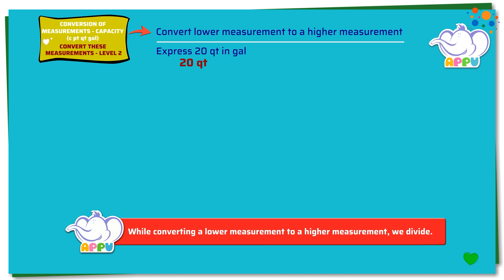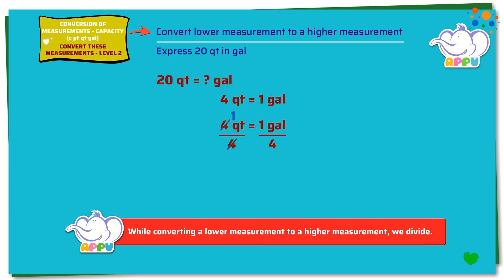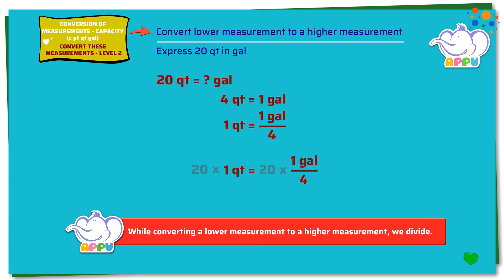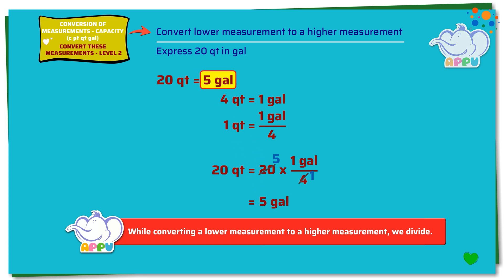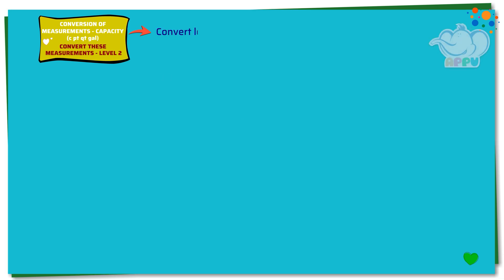G5 - Module 14b - Ex2 - Convert these measurements - Level 2 | Appu Series | Grade 5 Math Learning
Now it’s time to level up! In this exercise, you’ll work on Level 2 problems to convert capacities with more complex units. Get ready to refine your skills, enhance your attention to detail, and master these conversions with Appu and Tiger! Here's to a Math confident you!